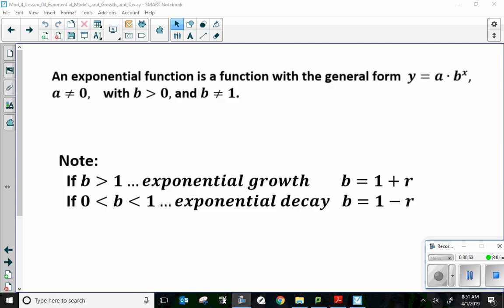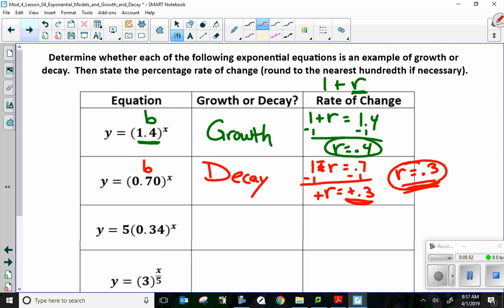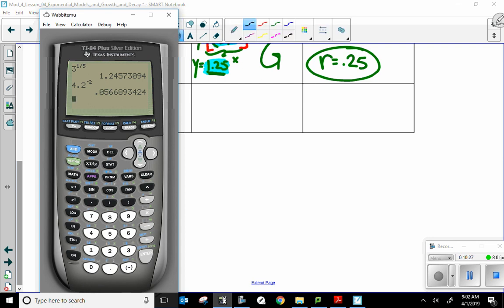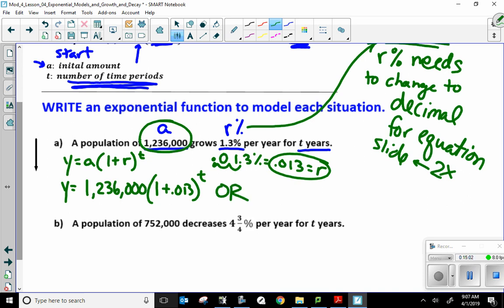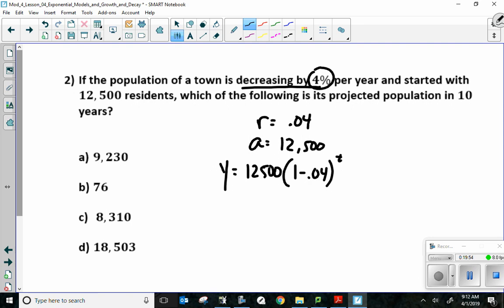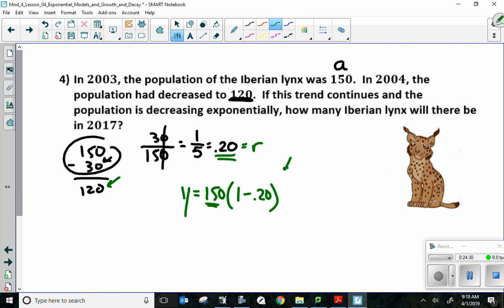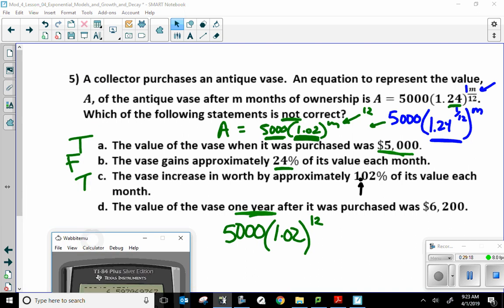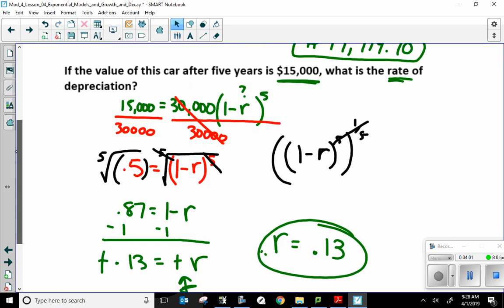Visca Alg 2 Unit 4 Lesson 4 part 1 - Exponentials Models Growth and Decay